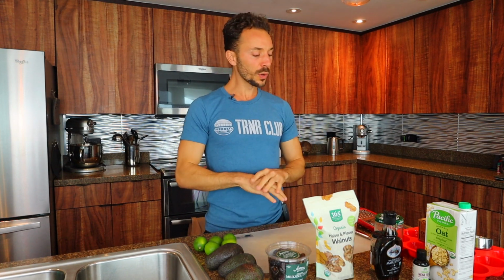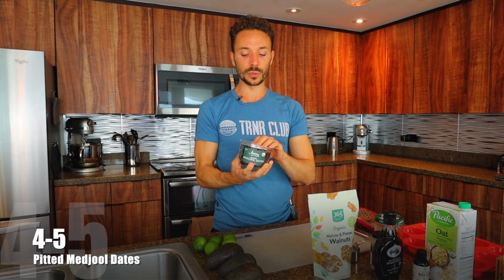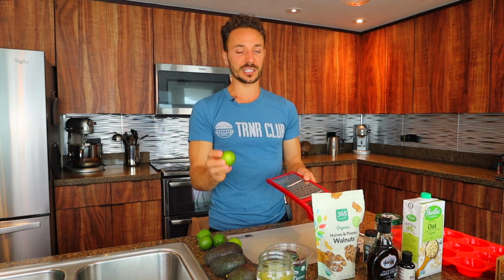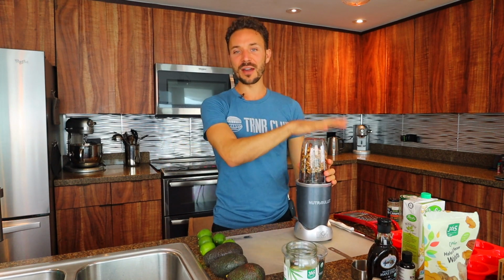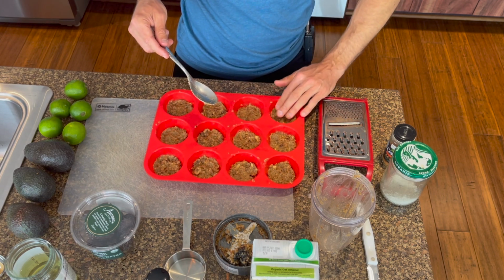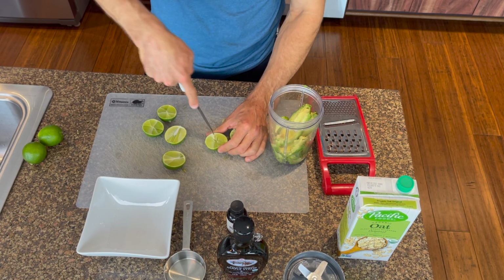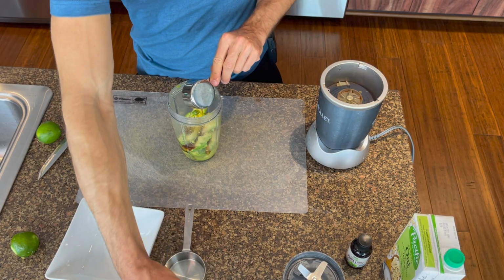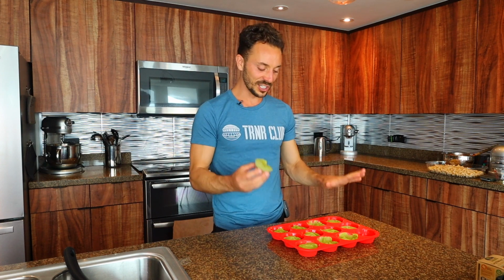HEALTHY & NO BAKE *KEY LIME PIE RECIPE* - MADE WITH AVOCADOS - VEGAN | DELICIOUS & NUTRITIOUS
Are you looking for a Healthy Key Lime Pie Recipe? Do you want to make more healthy desserts to enjoy with no guilt?

You have found the right video! Today we are going to cook vegan, healthy, delicious and NO BAKE key lime pie recipe.. Guaranteed to be a smash hit with your life!

Are you ready to change your life with our first Healthy Dessert Creation?

0:00 Intro
1:02 Ingredient List
1:35 Recipe Utensils Needed
2:31 What Ingredients to use
2:42 Why do you Sprout Nuts
5:00 Ingredients Continued - Dates
9:00 Creating the Crust
12:05 Blending the Crust
13:35 Laying the Crust
17:30 Avocado Key Lime Pie Filling
23:10 Blending Filling
23:42 Filling the Pie Cupcakes
24:39 Finished Key Lime Pies

Delicious and Nutritious is dedicated to bringing you the most delicious recipes with the highest and healthiest nutritious value. Billy Lutz has his Masters of Human Nutrition and Functional Medicine which brings a humongous insight for the best health strategies out there. Whether you are looking for healthy recipes or delicious recipes, Billy combines the two to create the perfect cooking channel for everyone’s needs.